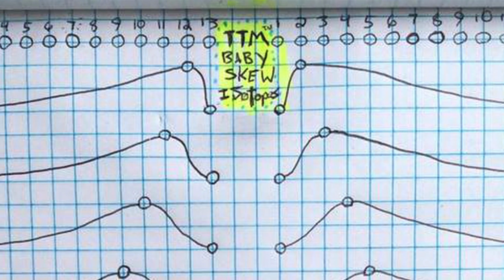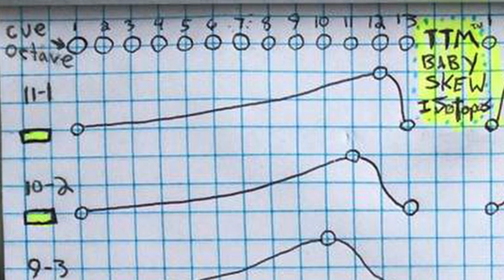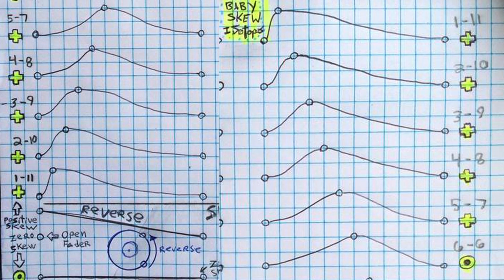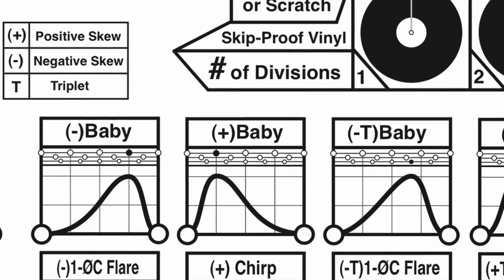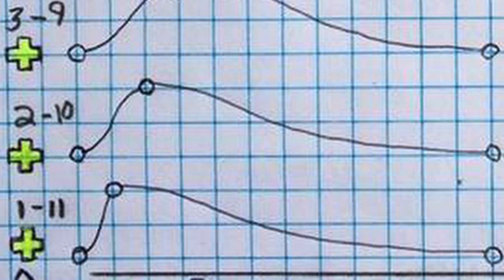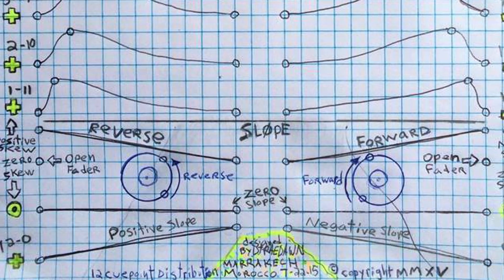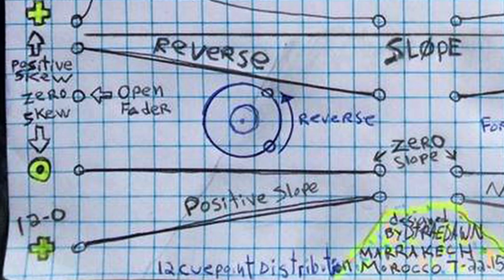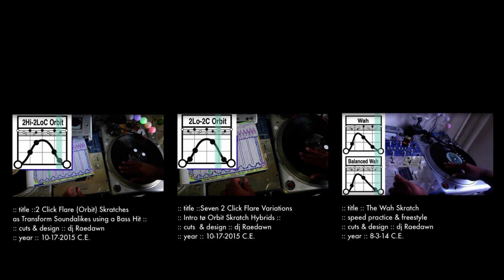What Does "Skew" mean? :: 12 Cuepoint Distribution Baby Skew Isotopes (Uneven Oscillatiøn)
(Q.) What does "Skew" mean when writing skratches? (A.) Simply put, skewed means that one side øf a cut is longer than the øther. So when the fundamental baby skratch found within nearly all skratches has a change øƒ directiøn that is not exactly at the center øƒ the start and endpoints, it can be mathematically described as being "Skewed". The føllowing diagram depicts Skew distribution using 12 cuepiont place holders. The Baby skratches labeled with the highlighted minus symbol have a "Negative Skew" since the change øf direction is tø the right of the center of the start and end points depicted with openfader symbols (white circles). Conversely, the Baby skratches labeled with the highlighted plus symbol have a "Positive Skew" since the change øf direction is tø the left øf center.

:: Although most skratches can be skewed, I've chosen babies (also known as Rubs) to illustrate the dynamic rhythmic possibilities øf this most simple open fader technique. Notice that the skratches labeled "6-6" can be thought of as babies while the others would be seen as various drag variations. These baby skratches, composed øƒ forward and backward movements, can thus be described as being skratch isotopes since they are variations øf the same technique like physical elements that share the same name. In the Periodic Matrix of Skratches, positively skewed skratches are labeled with the symbol (+) while negative ones are labeled with (-) to denote this difference in pitch. Notice that each example has a different forward to pull back ratio describe by two numbers; the first being the forward length and the second be that of the pullback. Althought a skratch can be broken down into an infinite number øf cue point placeholders, the number 12 was used to show that each unique baby skratch can form a twelve step musical octave; each with its own unique forward and backward average pitch. The reason that I say average pitch is because hand movement usually varies from being a constant speed. At the bottom of the page is an example øf the general mathematic concepts øf positive and negative slope created when their is no change of direction. Forward record movement has a positive slope while Reverse movement has a negative slope. Zero slope means that the record is being paused or held by the Dj. These concepts øf skew and Slope , generally used in statistical analysis can help turntablists overstand the mathematic intricacies øf skratching to help expand their arsenal øf techniques.

:: lecture by Dj Raedawn ::